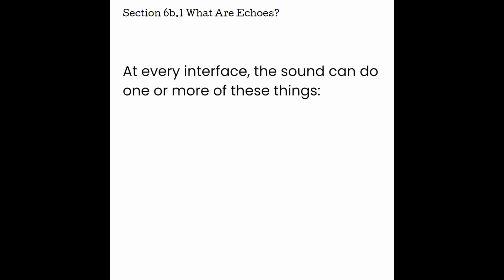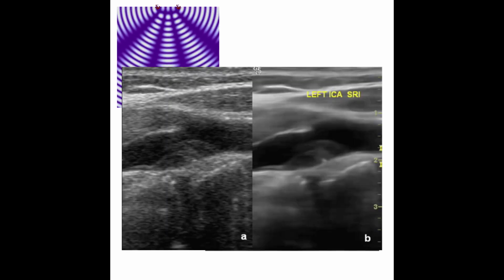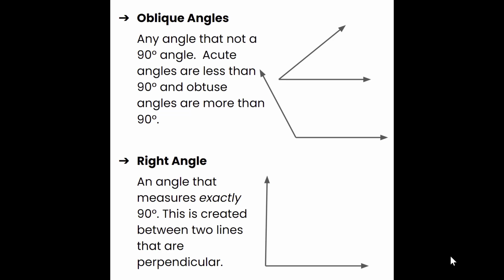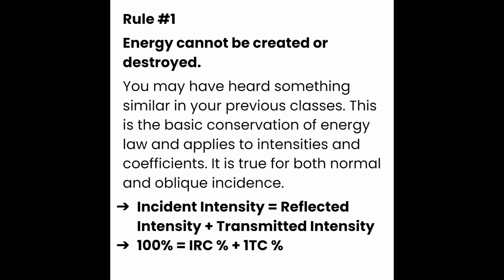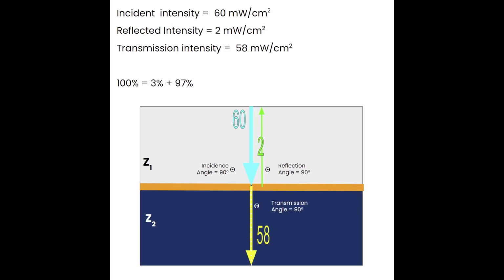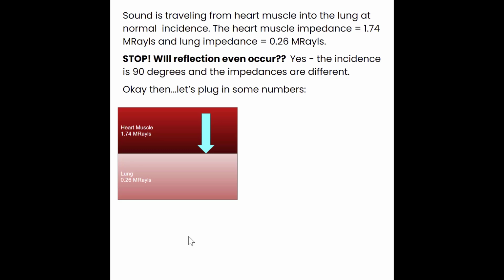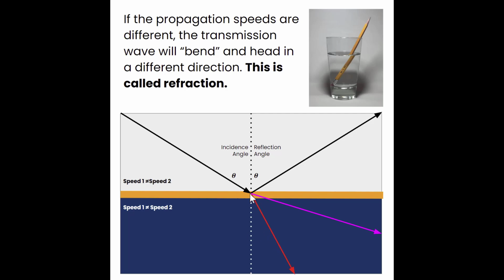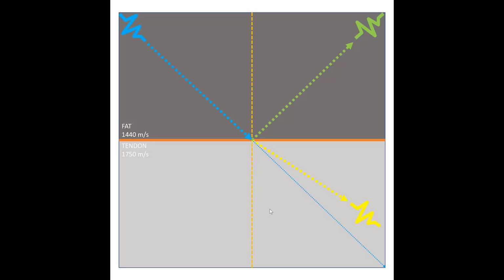Ultrasound Physics with Sononerds Unit 6b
Hi learner! Are you taking ultrasound physics,  studying for your SPI or need a refresher course? I've got you covered!

Videos will remain active, but I am no longer accepting requests for the workbook

I'll keep you all updated if that changes.

-m

Table of Contents:

00:00 - Introduction
00:09 - Section 6b.1 What are Echoes?
01:49 - 6b.1.1 Reflection
07:01 - 6b.1.2 Scattering
13:07 - 6b.1.3 Transmission
13:56 - 6b.1.4 Refraction
14:51 - Section 6b.2 Rules of the Road
15:19 - 6b.2.1 Vocabulary
24:44 - 6b.2.2 The Rules
29:32 - Section 6b.3 Normal Incidence
44:38 - Section 6b.4 Oblique Incidence
48:58 - 6b.4.1 Refraction
57:25 - Wrap - up